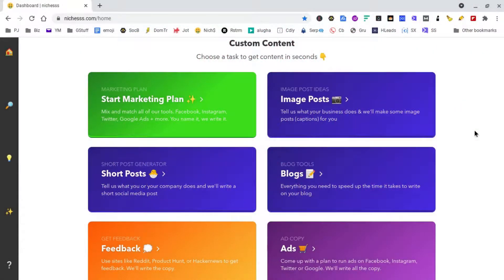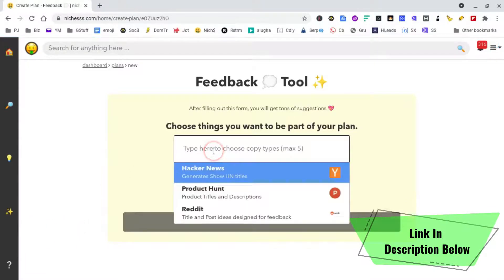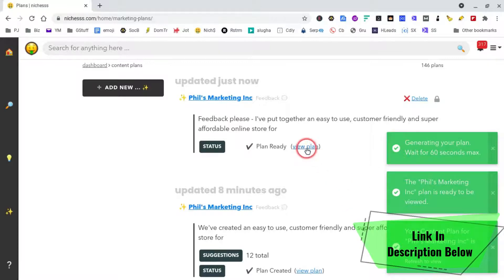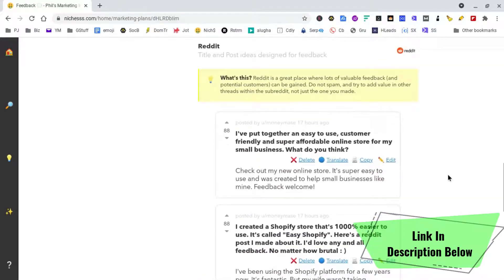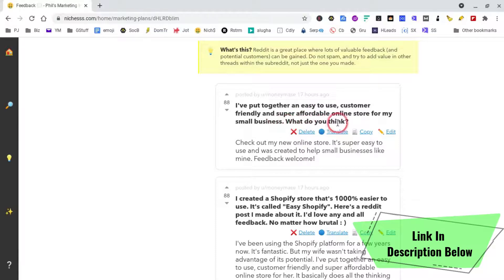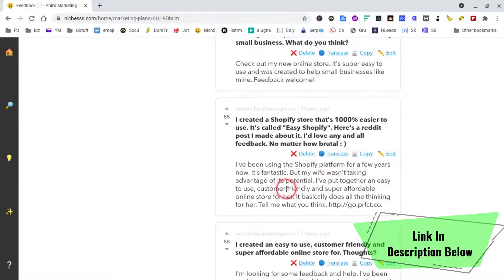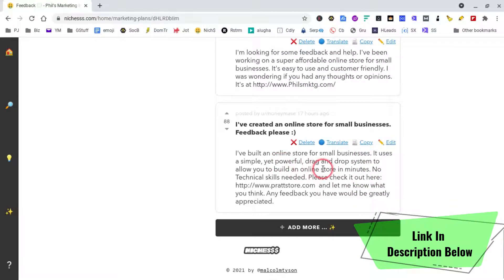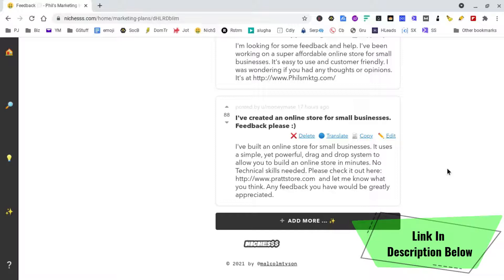Best AI Budget Writer - Nichesss SM Content Writer For Small Business [Foundational Tutorial]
Try Nichesss for Free No CC Required Trial

And join me and 100's of others in our fb group and see how you can use Niches$$ AI content creation tool to quickly and easily create micro info products, lead magnets, ebooks, etc without needing to be an expert in any niche/ topic!

Free to join fb group
(will be closed to new free members by early March so act now).

Timestamps:
00:00:00 Intro
00:00:25 Using the Nichesss feedback tool
00:01:12 Inputs required by Nichesss AI Writer
00:02:04 Raw Nichesss output
00:05:40 Key aspects when using AI content writing tools

Best AI Content Writing Tool - Nichesss Social Media Content Writer For Small Business

Hope you like my reviews.

Phil